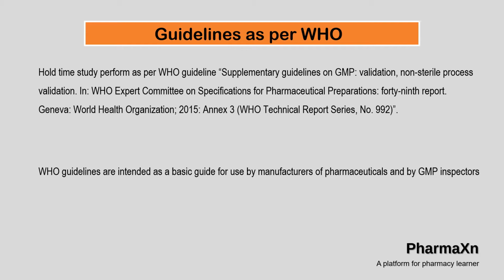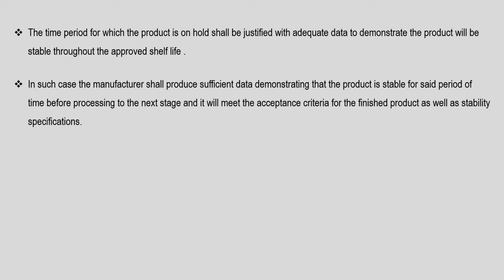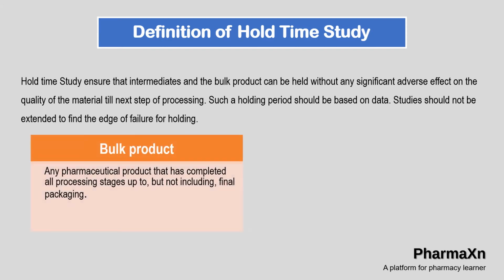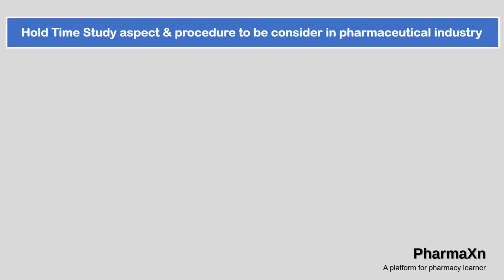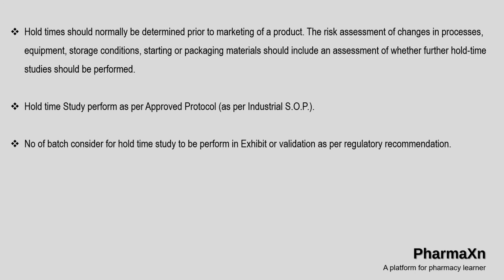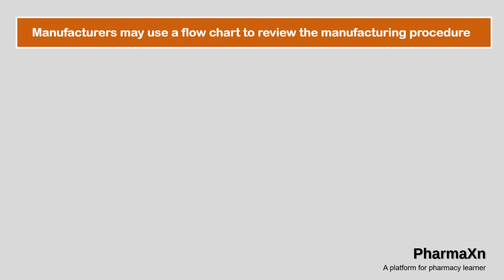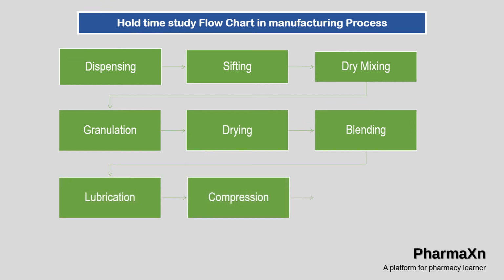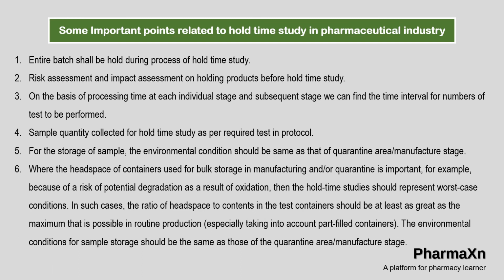Hold time study in pharmaceutical industry